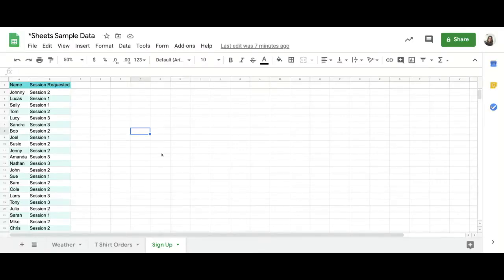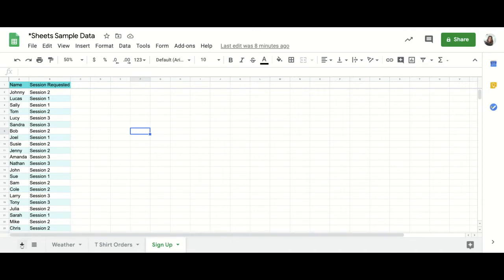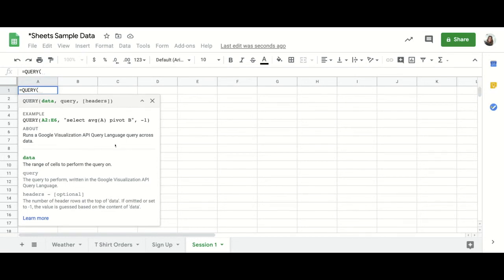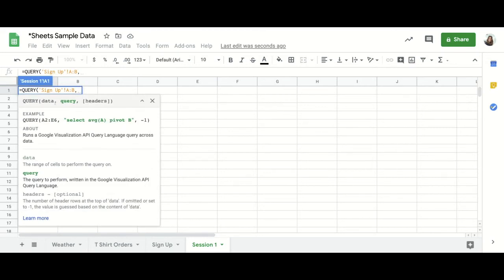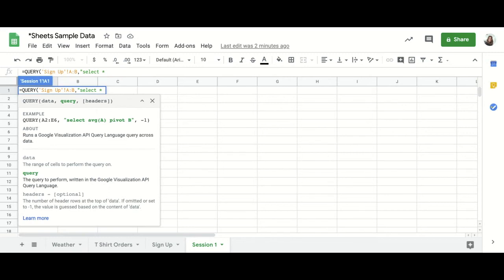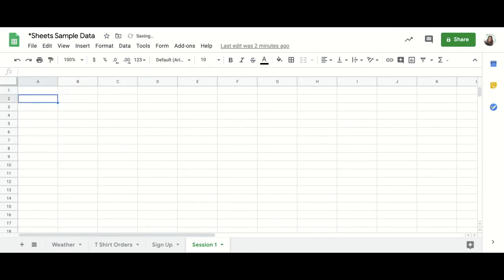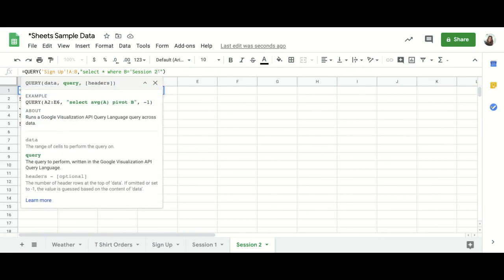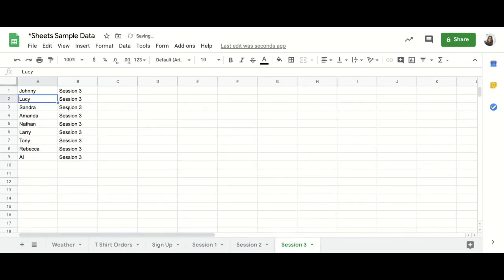Google Sheets - Basic Query Formula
This video will walk you through how to set up a basic query formula, which allows you to divide data into groups by class period, sessions, or other groupings.